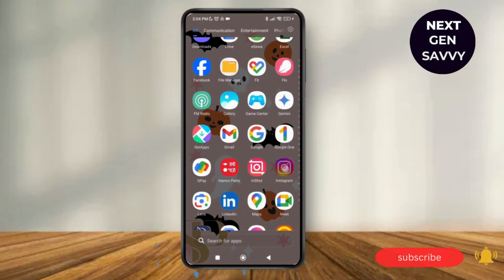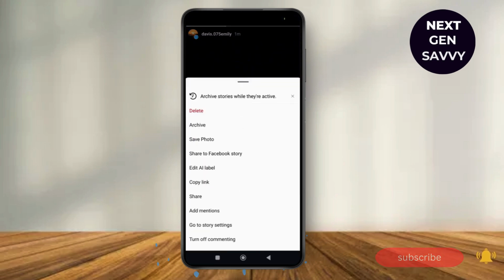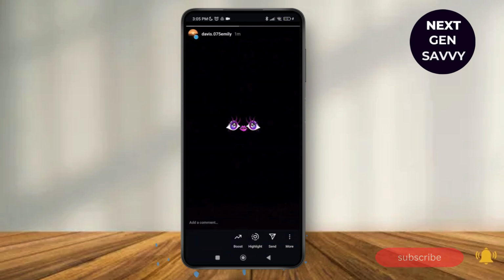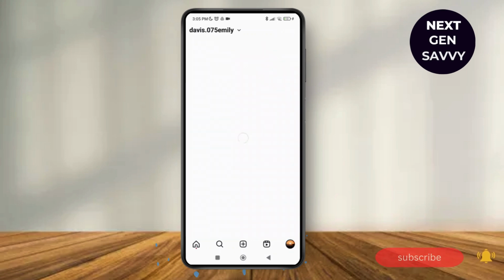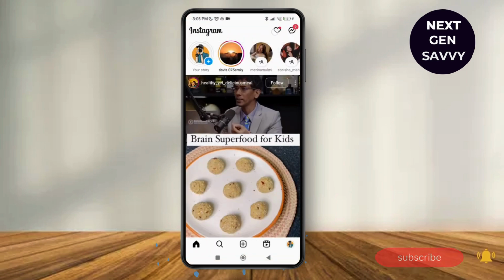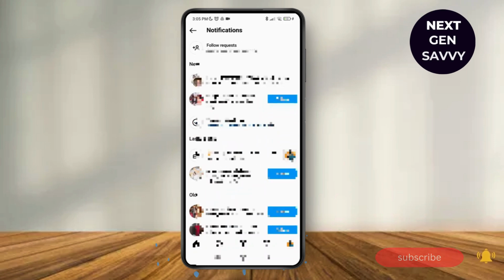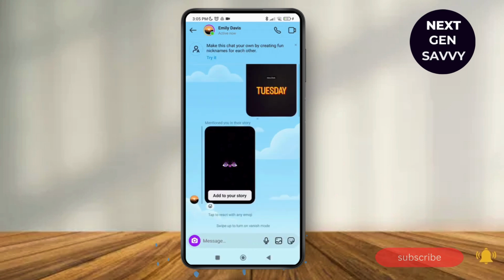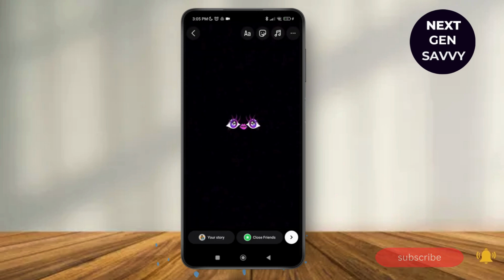How To Collaborate On Instagram Story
Welcome to our easy step-by-step guide on "How To Collaborate On Instagram Story"! In this video, we’ll show you how to create engaging Instagram stories with collaboration features to boost your reach and audience engagement. Whether you’re a content creator, influencer, or just looking to share a story with friends, this tutorial covers everything you need to know about Instagram’s collaboration tools.

Learn how to add collaborators, tag accounts, and make your stories stand out with interactive features! Don’t miss out on these tips to maximize the potential of your Instagram story collaborations.

In this video, you'll learn:

How to collaborate on Instagram stories.
How to tag friends or accounts in your story.
How to use Instagram’s collaboration features for stories.
Tips for increasing engagement with collaborative stories.
How to share a co-created story with your audience.